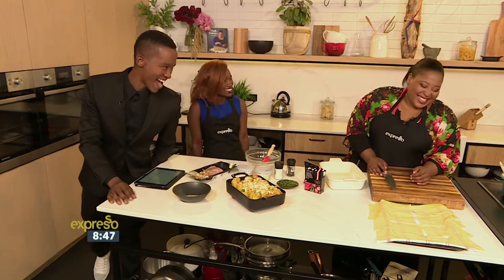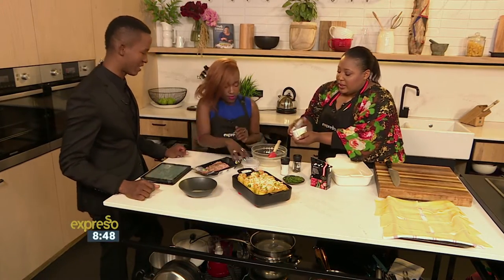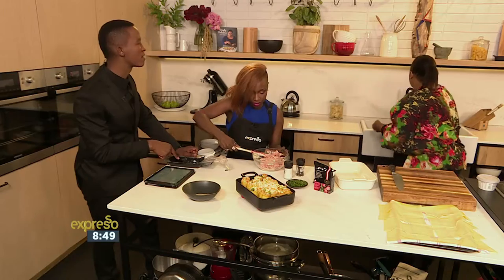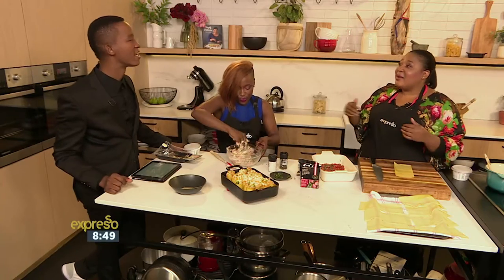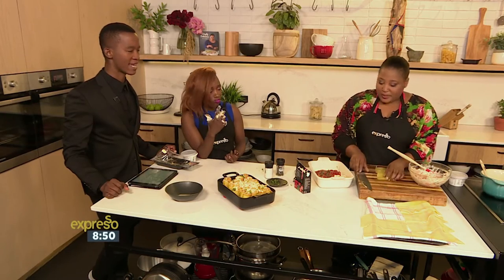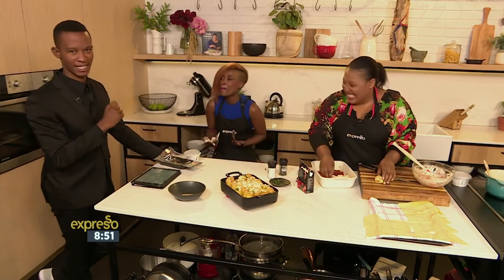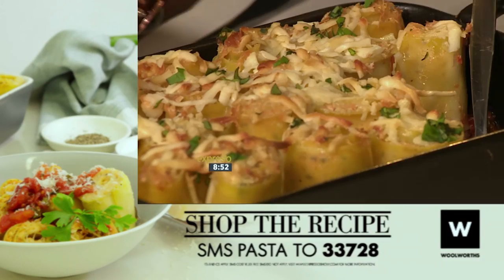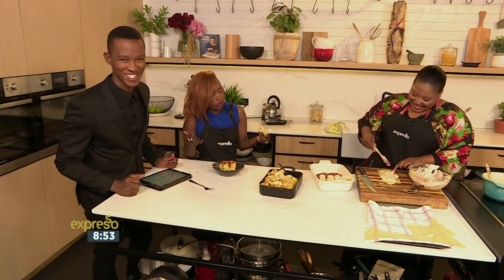Woolworths Trout Pasta Bake